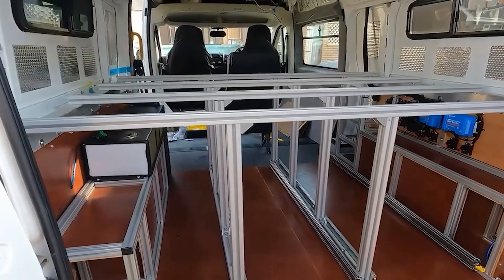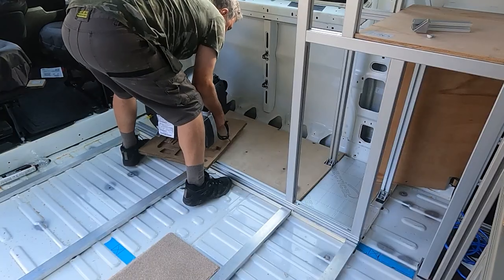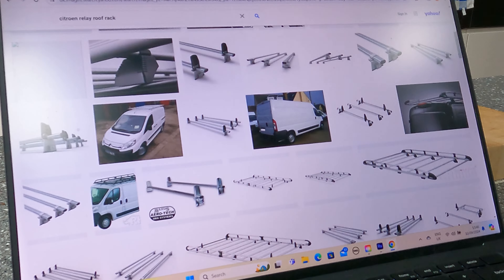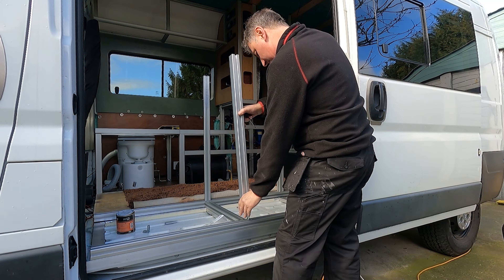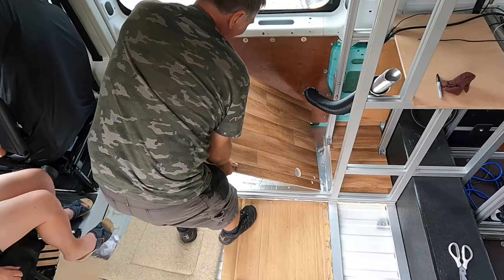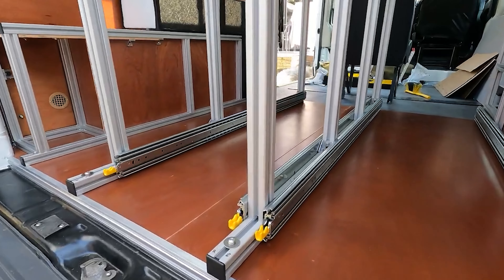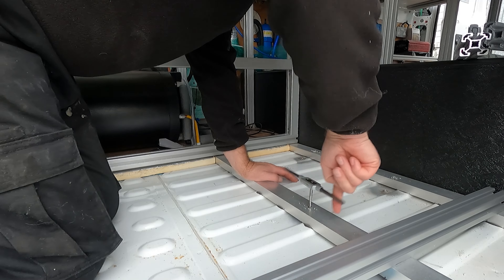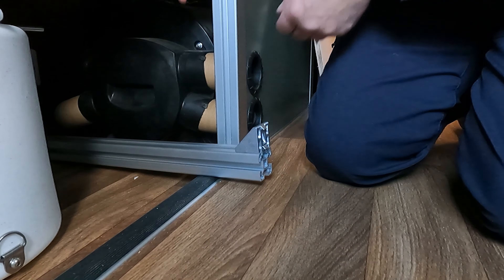80:20 style extruded alloy probably NOT the BEST PRODUCT for a van build!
The one you've been waiting for.
Is T slotted extruded aluminium the best product for a van build and how much has it cost?
80:20 style extrusion has been great to work with given us the look we wanted allowing for all our systems to work well and compliment each other in a compact yet easily accessible arrangement. We have a place for everything and everything has its place, which might have been compromised using any other material.
Any future updates and rearranging is made simple with fully adjustable, modular construction in a form that maintains its integrity.